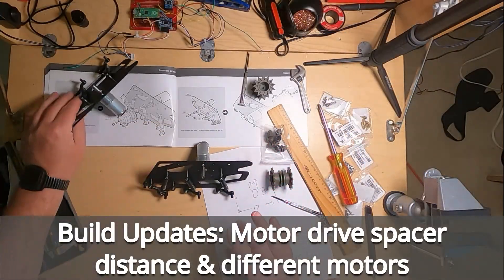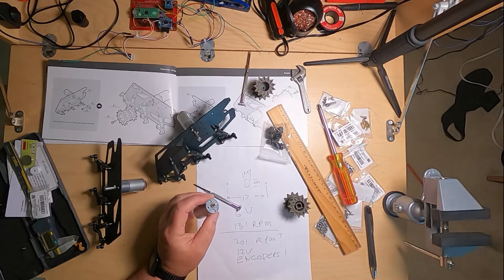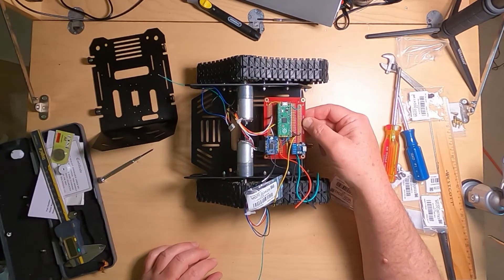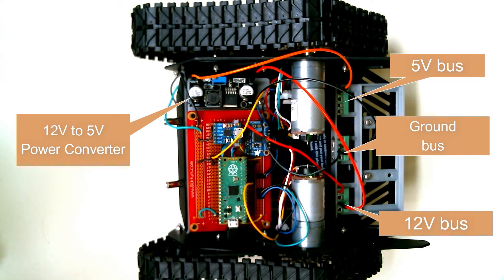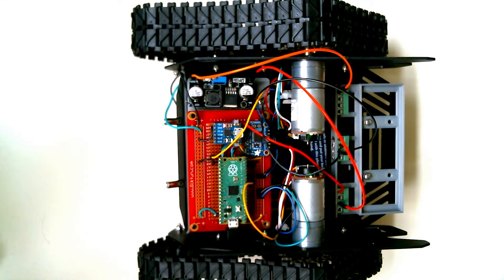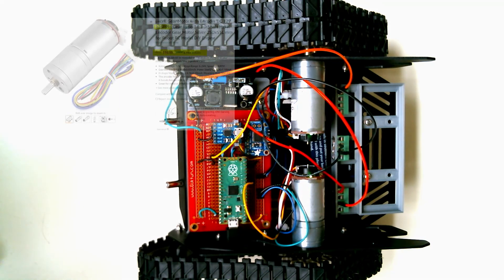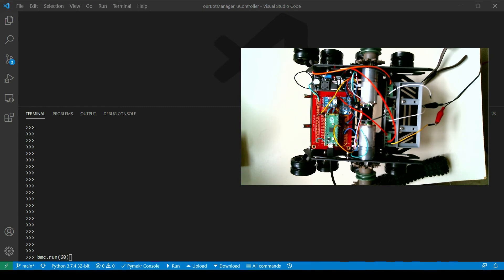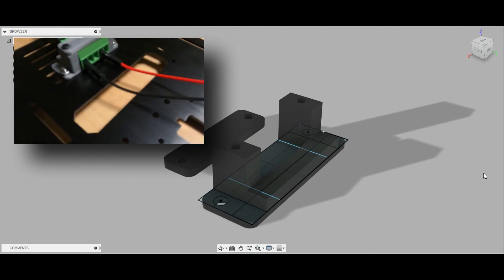20: Robot base build. DFRobot’s Devastator Robot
00:53 Time lapse showing the DFRobot build.
03:08 Look at 2 changes I made in the build; using motors with encoders rather than the ones that came in the robot kit, and my interpretation of keeping 1cm gap between the side panels and the drive shaft connector (After some thought I think they meant a 1cm gap from the side panel to the track drive wheel?)
04:34 The motors I used. ( and )
05:26 Resume the time lapse of the build.
06:08 First look at space available on the robot platform and initial thoughts of component layout.
07:37 A day later and I review how I have added the base motor controller and power components to the base. This included a couple of 3d prints to support the components (A link to the Fusion 3d design files are below)
12:53 I connected the components on the base and did a test run of the motors.
13:50 I realize I have some changes needed. The motors are mounted differently from my test bench (Motors face opposite directions to run the tank tracks) so some of my assumptions about motor polarity and how to do speed adjustment are wrong. Demo of the problems but will look at the code changes and fix in my next video.
15:50 I power the Raspberry PI via a USB C connection. I will use a breakout USB C plug for the interface but needed to create a custom bracket to mount this to the robot. A quick look at the design and adaptor mounted on the robot.